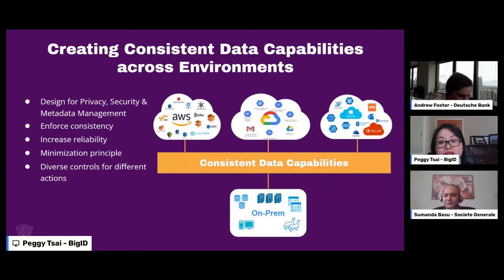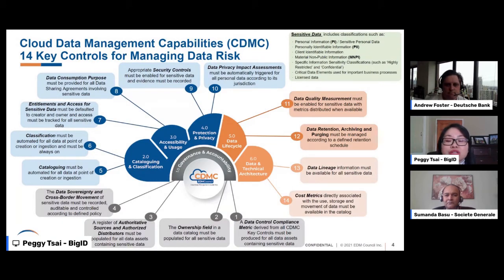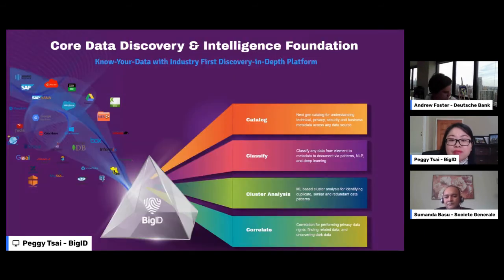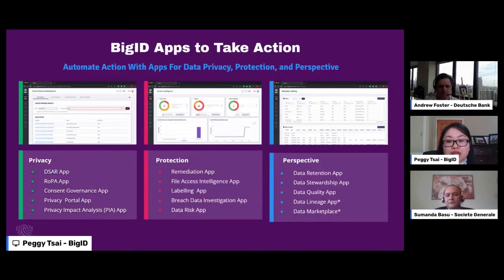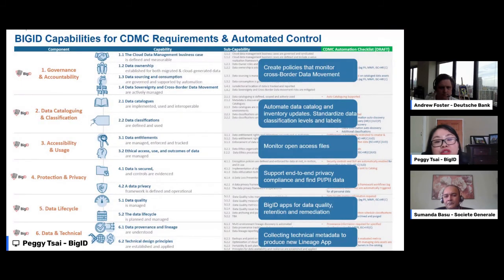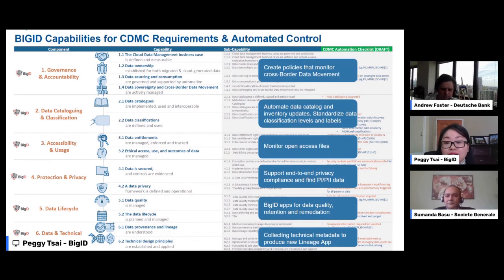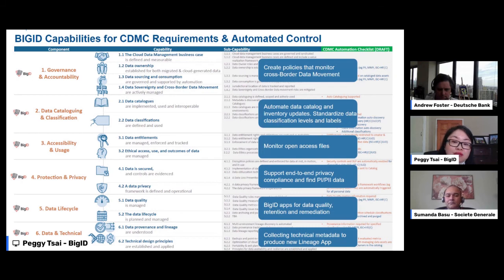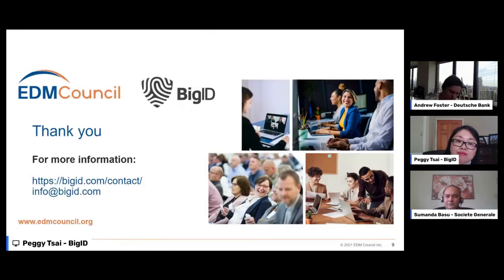What CDMC Framework Means for Data Governance Practitioners – DataVision Jan. 2022 Americas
Watch DataVision from January 25 as BigID hosts a panel discussion of the future of cloud datagovernance for your organization and the benefits of adopting the CDMC cloud data management framework.

- Moderator: Peggy Tsai, Chief Data Officer, BigID
-Sumanda Basu, Director Data Governance & Data Management Technology, Societe Generale Corporate and Investment Banking - SGCIB
-Andrew Foster, CFA, Head of Data Governance – Americas, Deutsche Bank